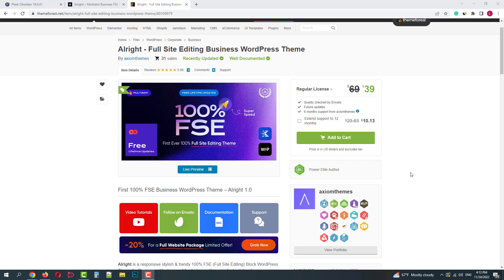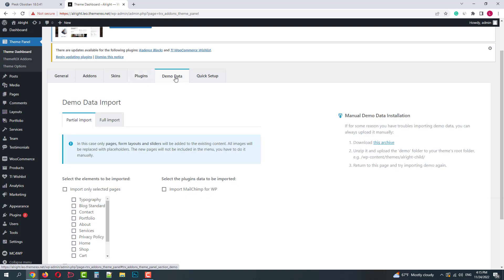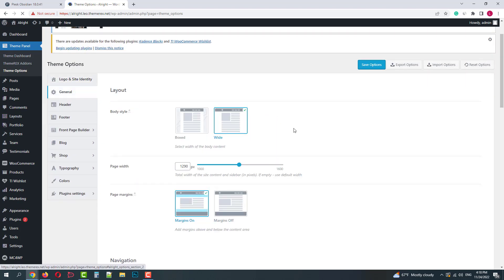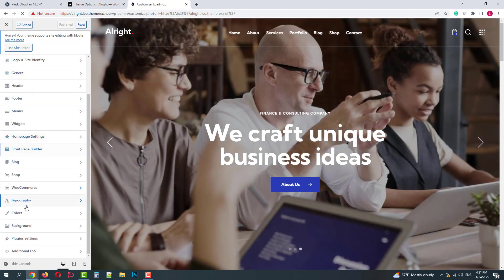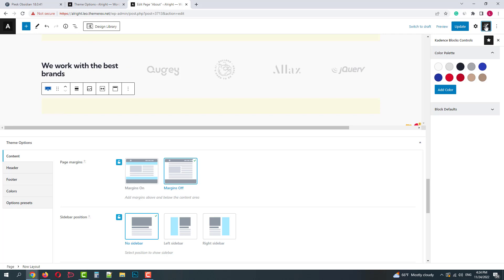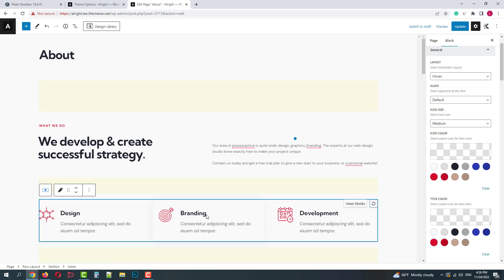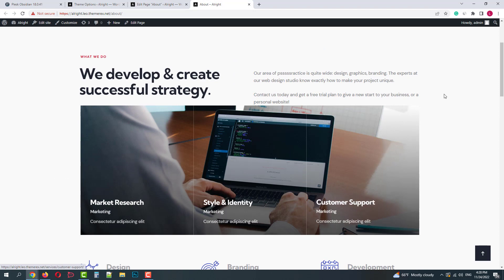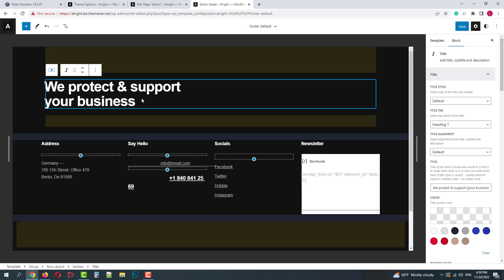Customization, Theme Panel, Settings - Alright - Block FSE WordPress Theme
Alright - is a 100% Block-based WordPress theme optimized for Full Site Editing (FSE). In this video, we will show you how you can change settings, customize the theme, and the site content using blocks and full site editing functionality.
Chapters:
0:00 - Resources
0:51 - Theme Dashboard
1:46 - ThemeREX Addons
3:05 - Theme Options
4:13 - Customizer
4:40 - Page Customization
9:10 - Header & Footer Customization with FSE